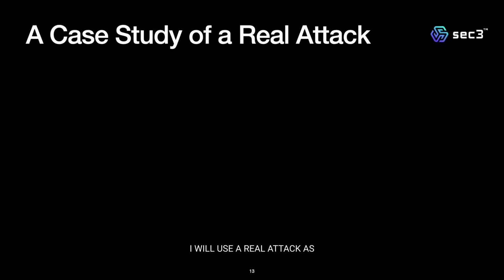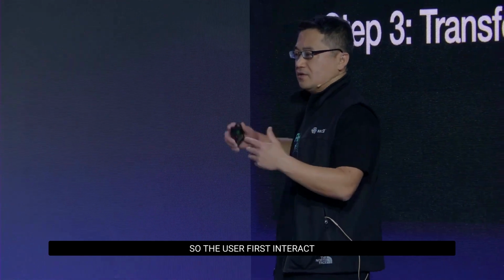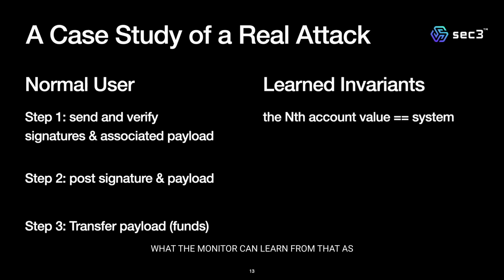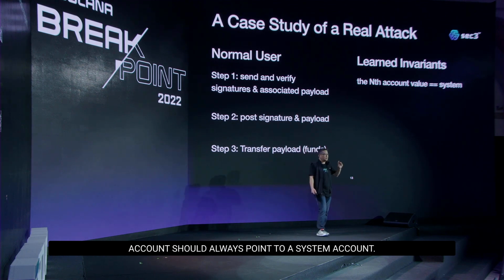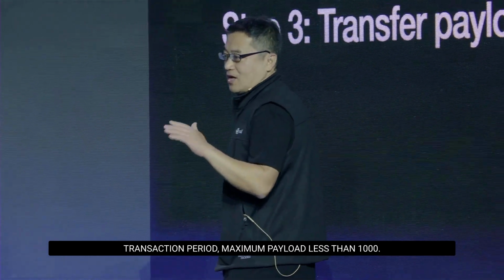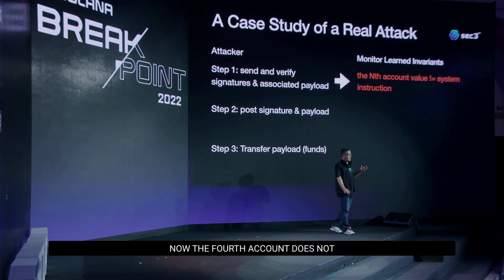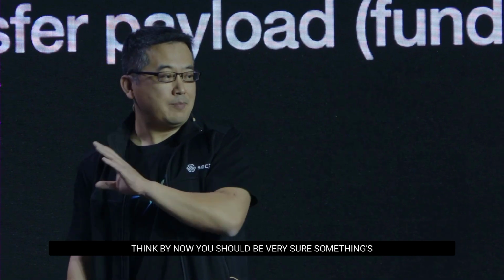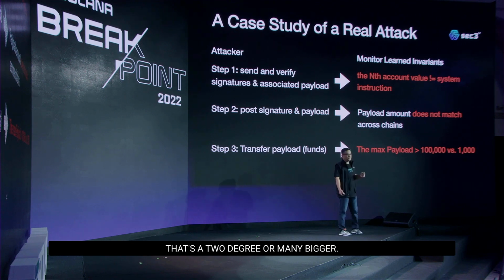Demo - WatchTower, an on-chain real-time security monitor for web3 protocols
sec3 presents WatchTower, an on-chain real-time security monitor and circuit breaker, which learns invariants in smart contracts' transactions and alerts when invariants are broken.

WatchTower changes the game of post-deployment security from reactive and manual work to proactive and automated solutions.

This clip is part of the presentation given at Solana Breakpoint 2022.